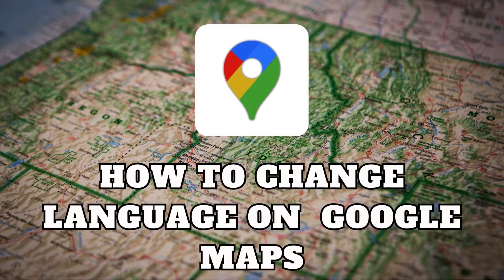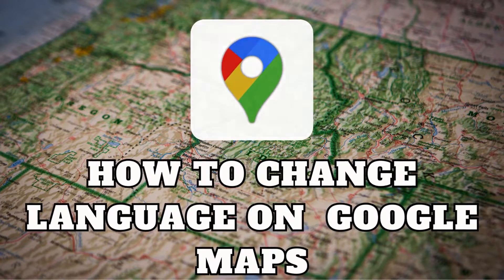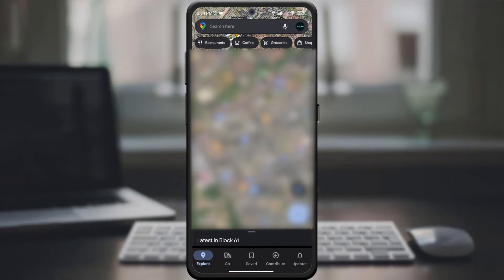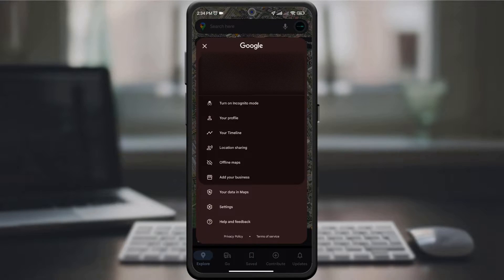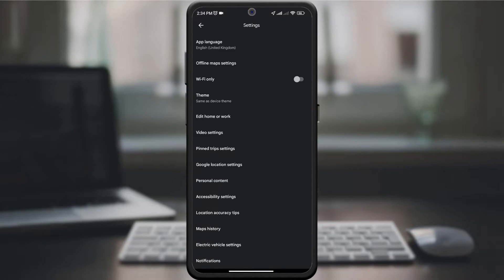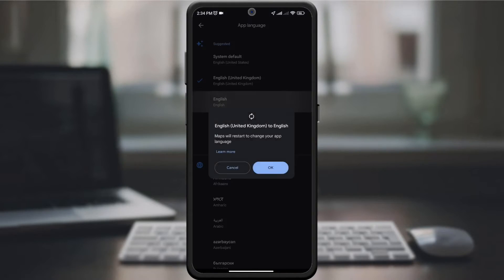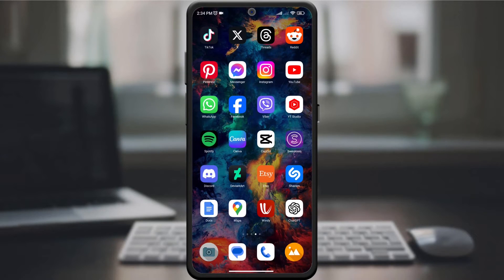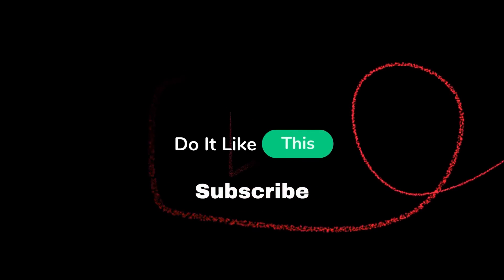How To Change Language In Google Maps On Android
Learn how to change the language in Google Maps on Android with this simple tutorial. Adjusting the voice language on Google Maps is easy and can help you navigate more effectively in different languages!
Learn how to change the language in Google Maps on Android with this simple tutorial. Adjusting the voice language on Google Maps is easy and can help you navigate more effectively in different languages!Learn How to change language in Google Maps on Android In this tutorial, we will show you step-by-step how to change the language in Google Maps on your Android device. Whether you want to navigate in a different language or simply prefer using the app in your native tongue, adjusting the language settings in Google Maps is quick and easy. To begin, open the Google Maps app on your Android device. Next, tap on the menu icon (three horizontal lines) in the top left corner of the screen. Scroll down and select "Settings" from the menu options. In the Settings menu, tap on "Navigation settings" and then select "Voice selection". Here, you can choose the language that you want Google Maps to use for navigation instructions. Additionally, you can change the language of the app interface by going back to the Settings menu and selecting "App language". Choose your desired language from the list provided. Once you have selected your preferred language settings, simply exit the Settings menu and start using Google Maps in the language of your choice. That's it! Now you know how to easily change the language in Google Maps on your Android device. Enjoy navigating in your preferred language wherever you go! googlemaps android tutorial languagechange navigation techtutorial howto.